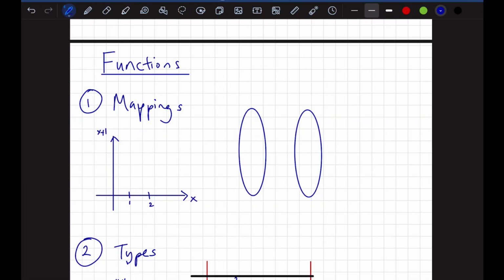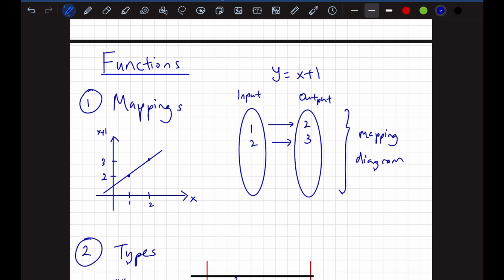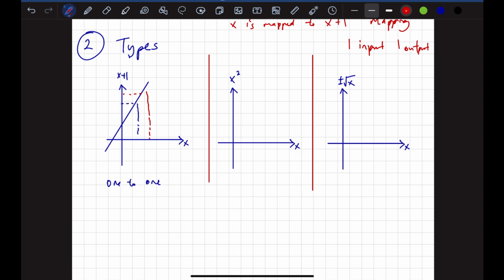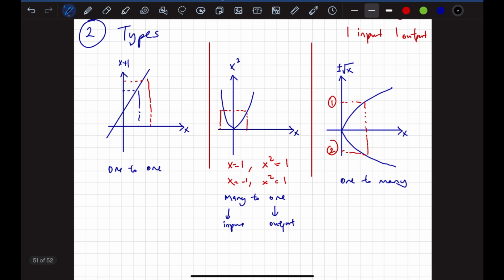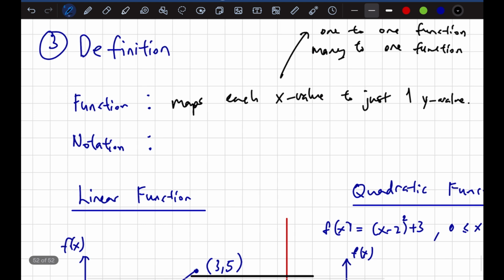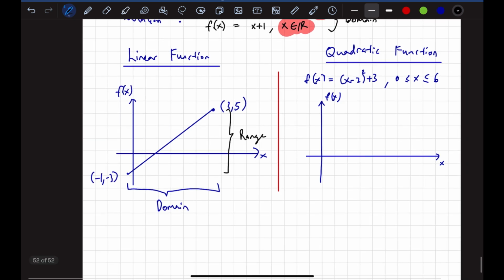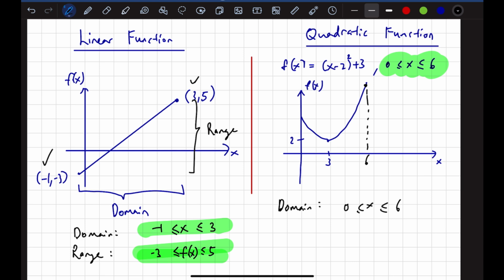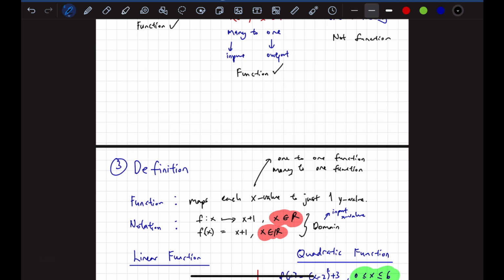Introduction to functions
🎓 Functions: Your First Step into Higher-Level Math Thinking | CIE 0606 Additional Mathematics 🎓

Hey there, math explorers! Mr. Musa here — and today we’re stepping into one of the most important gateways in mathematics: functions.

If equations are the sentences of math, then functions are the rules that decide how every “input” turns into an “output.” This lesson is your compass for navigating mappings, domain, range, and the language of function notation.

🧠 What you’ll learn in this lesson:

✔️ What a function really is (beyond the textbook definition)
✔️ How to use proper function notation
✔️ Understanding domain (what you’re allowed to put in) and range (what comes out)
✔️ How to represent functions in tables, mappings, and graphs
✔️ Spotting one-to-one, many-to-one, and why some mappings aren’t functions at all

🔍 Why is this topic a big deal?

Because functions are the connective tissue of mathematics — they show up in algebra, trigonometry, calculus, and even in real-world models like economics, engineering, and coding.

They help you:

Translate word problems into mathematical rules

Predict outcomes

Understand the structure behind equations and graphs

📚 CIE 0606 Topic Reference:
– Functions & Mappings
– Domain and Range
– Function Notation & Evaluation
– Graphical Representations of Functions

🎯 This lesson is perfect if you’re aiming to:
✅ Read and write functions confidently
✅ Avoid common mistakes with domains and ranges
✅ Recognise when a mapping is not a function
✅ Prepare for harder topics like inverse and composite functions

🎥 Ready to unlock the secret code of higher math? Click play, bring your curiosity, and let’s turn “rules” into relationships you can see, understand, and use.

Share it with your classmates — let’s make math logical, visual, and fun together.